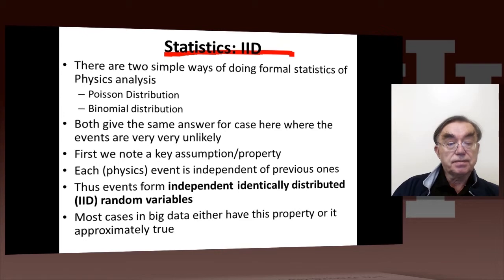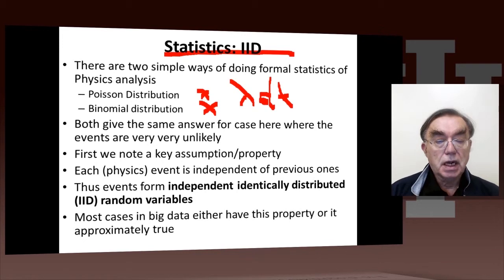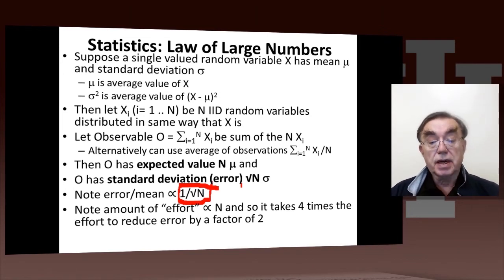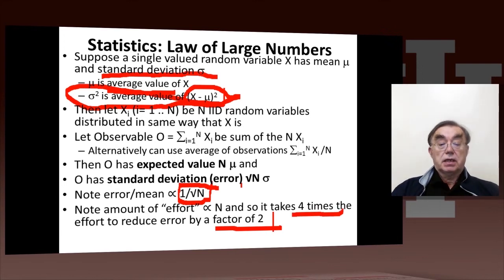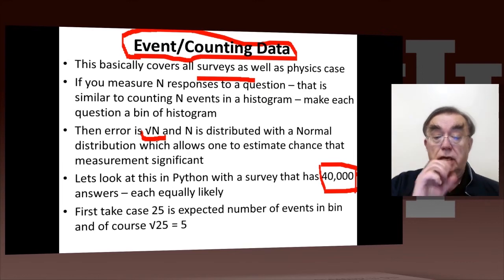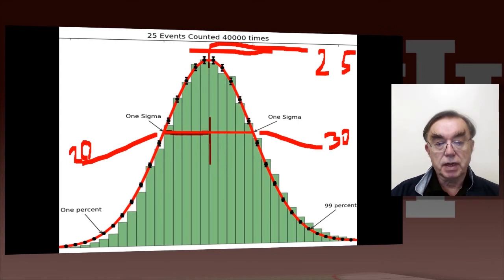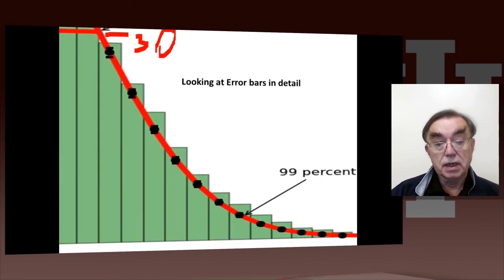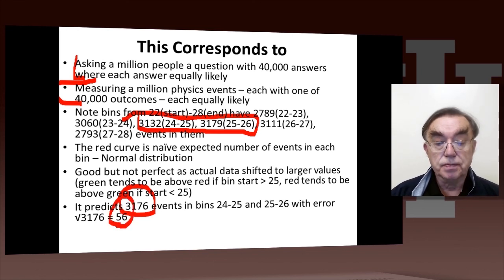IU X-Informatics Unit 9: Lesson 3: Statistics of Events with Normal Distributions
Lesson Overview:
We introduce Poisson and Binomial distributions and define independent identically distributed (IID) random variables. We give the law of large numbers defining the errors in counting and leading to Gaussian distributions for many things. We demonstrate this in Python experiments.